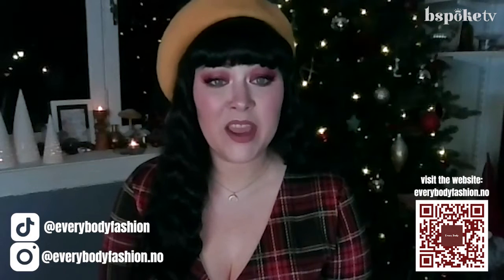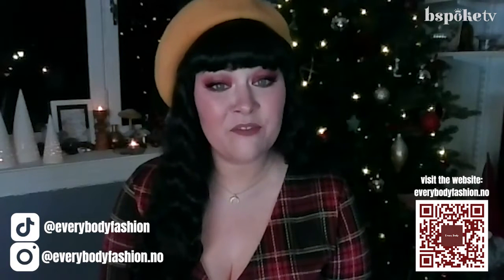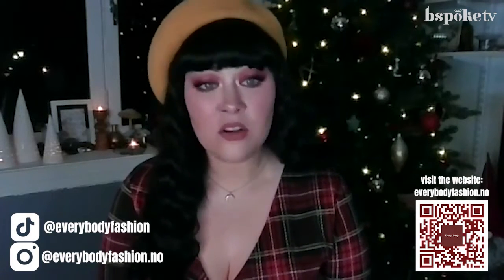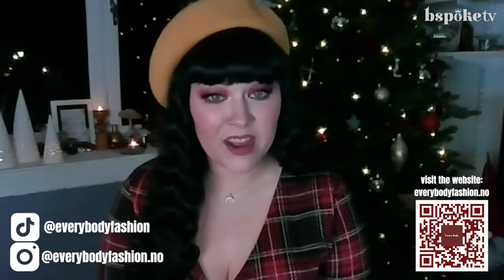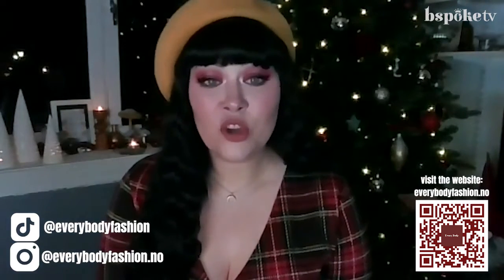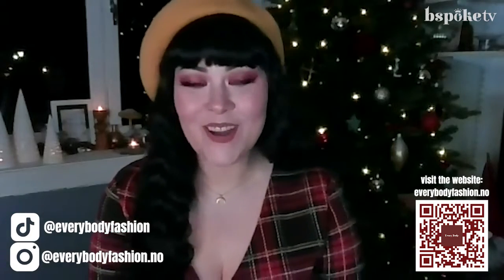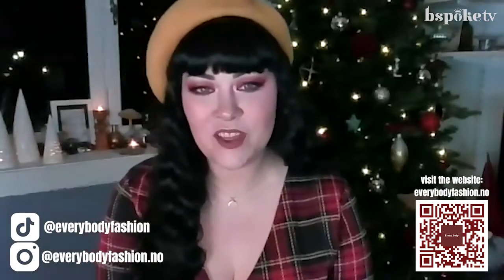The Payton Project S2 EP003 Payton helps us understand how to master the working wardrobe